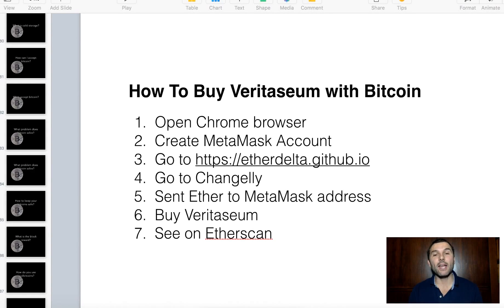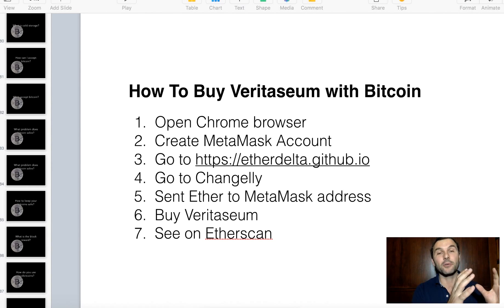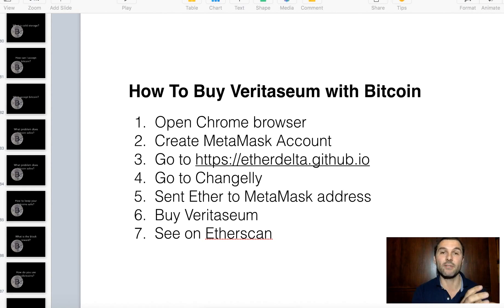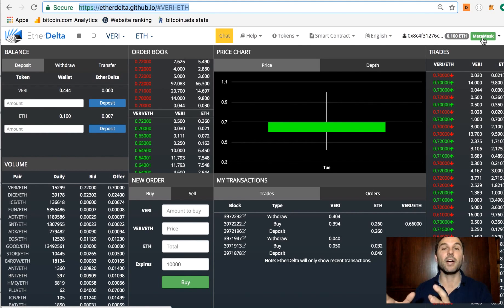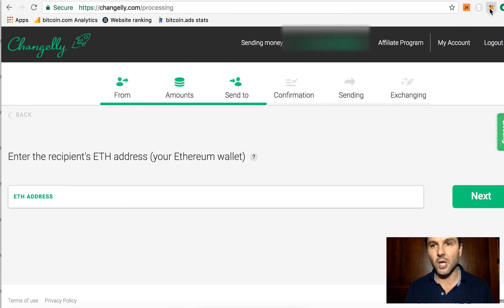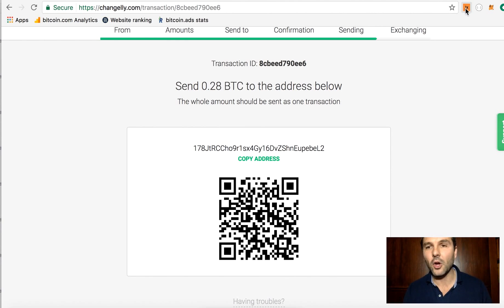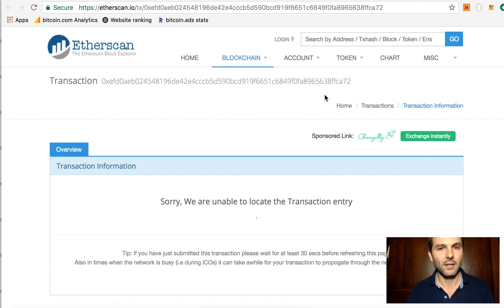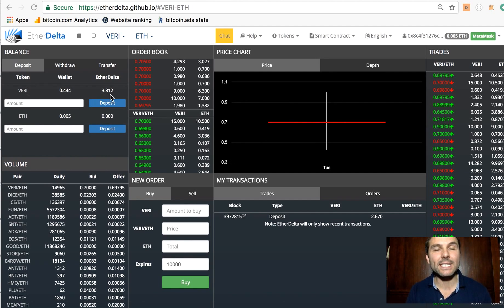How to buy ERC20 tokens on EtherDelta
3. Go to Ether Delta Exchange
4. Change coins with Changelly
5. Check the ether transactions
6. Check the bitcoin transactions

IMPORTANT: Your MetaMask Ether address is NOT the ERC20 coin address. It is the smart contract address.